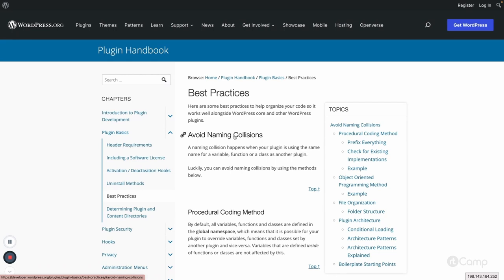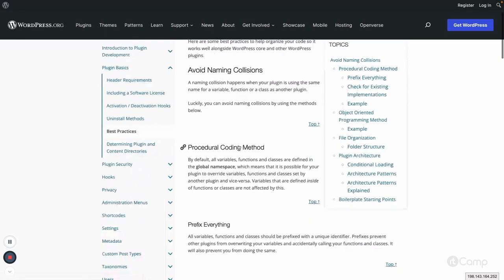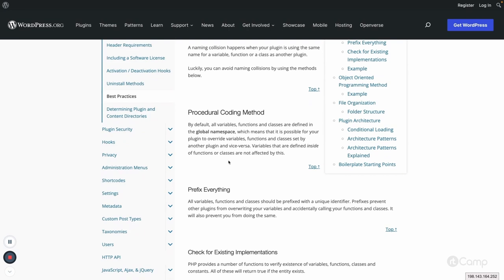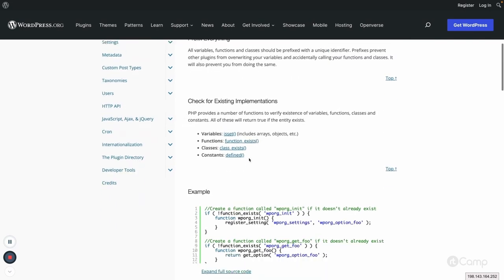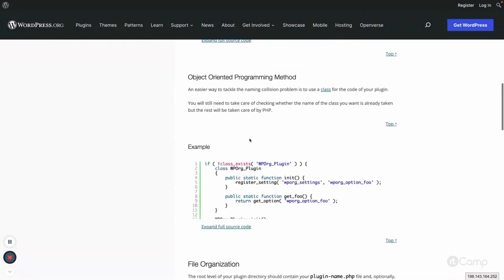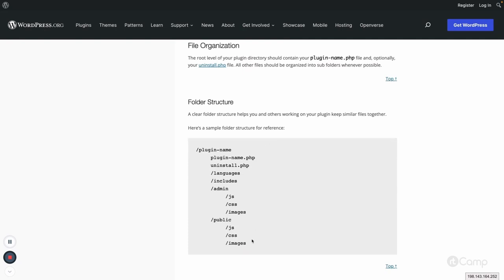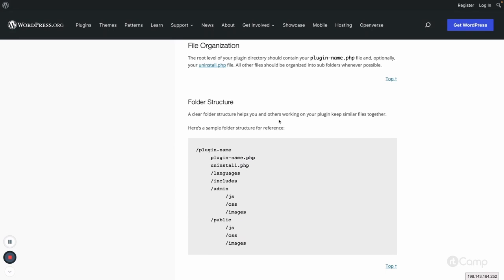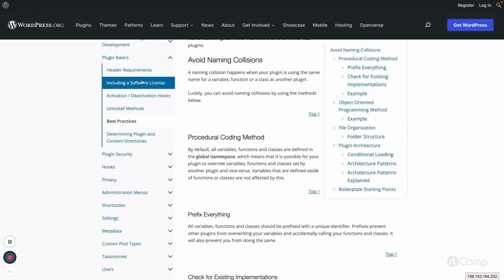Plugin Development Introduction- Best Practices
These videos are part of a curated course. For additional context and a better learning experience, we recommend going through the course